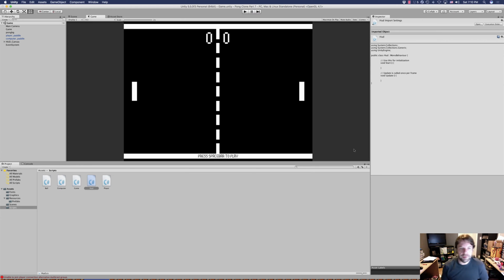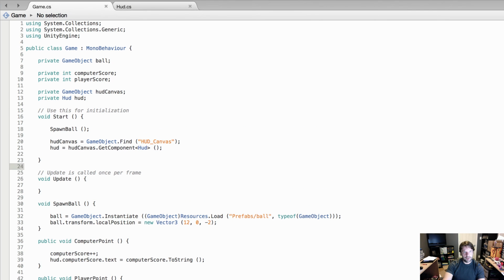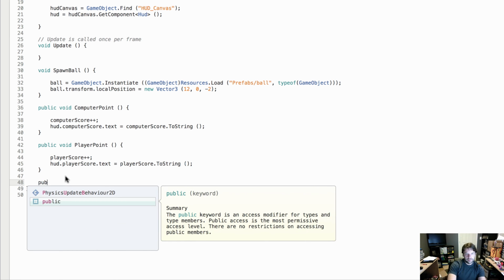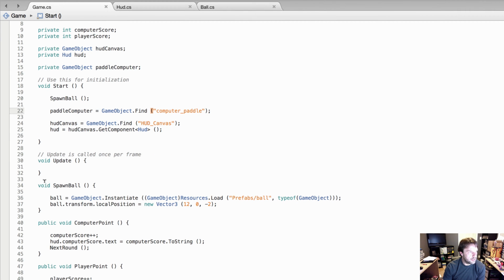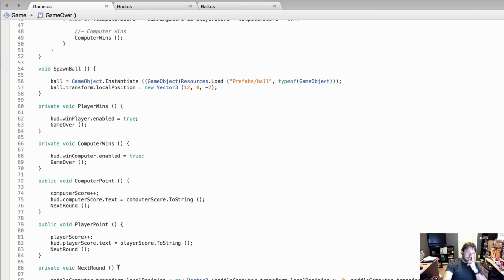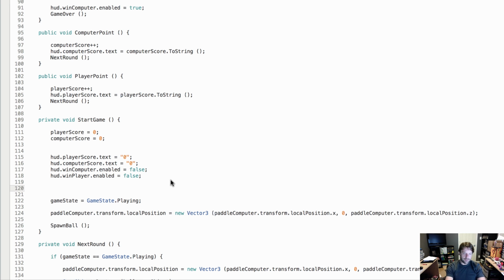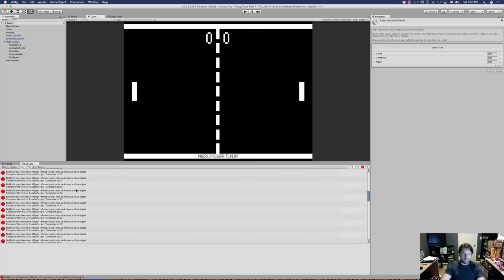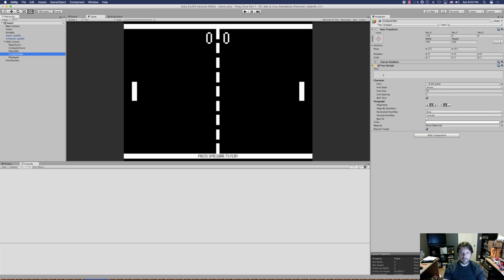How to make a game like Pong in Unity - Part 7 - Finishing Up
In part 7 of How to make a game like Pong in Unity, we finish things up by connecting the UI to the programming logic as well as adding scoring and game over. Next week will be a bonus video to show you guys how you can increase the difficulty.